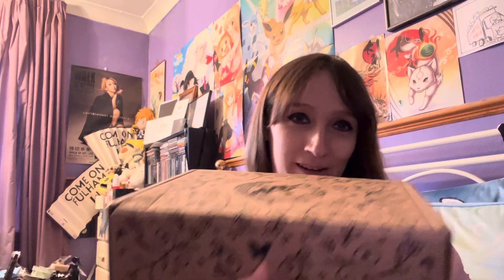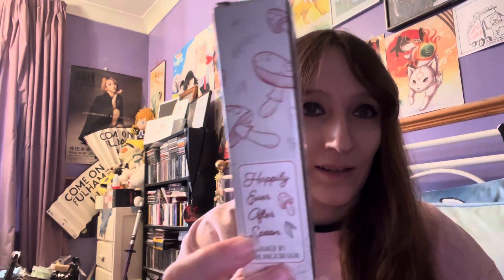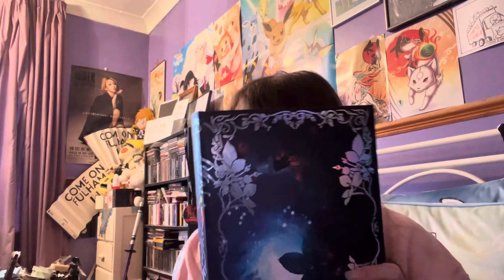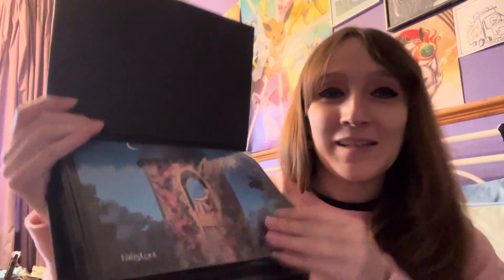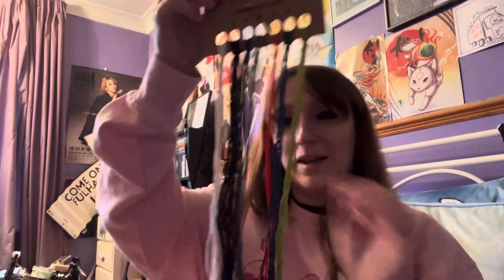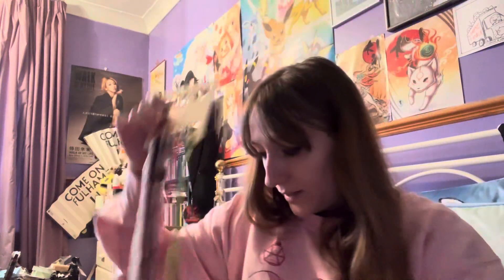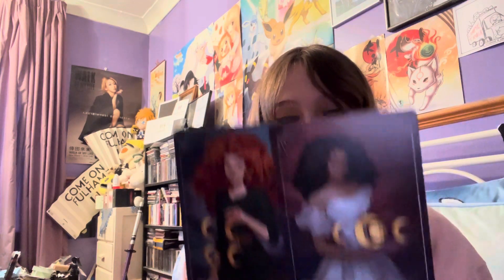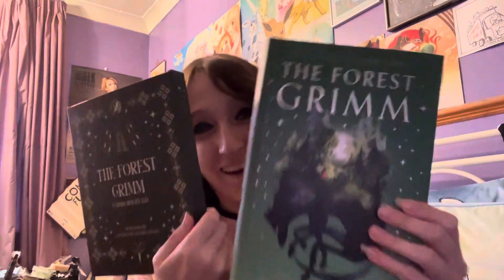FairyLoot October 2023 Enchanted Forest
I’m sorry I kept itching my eye!